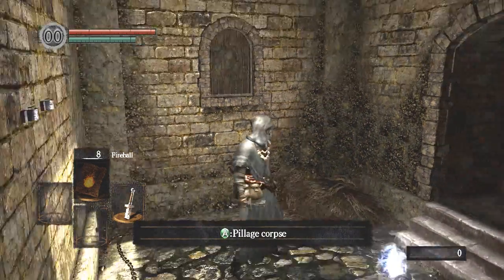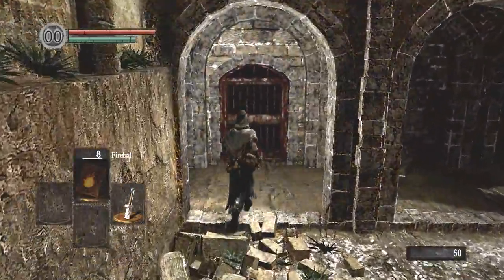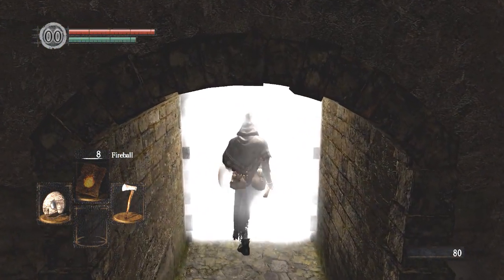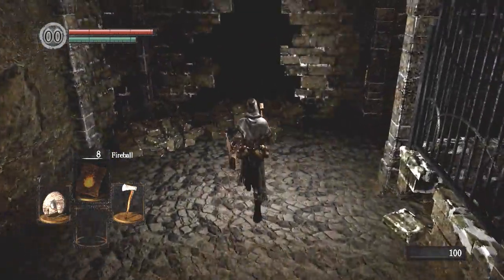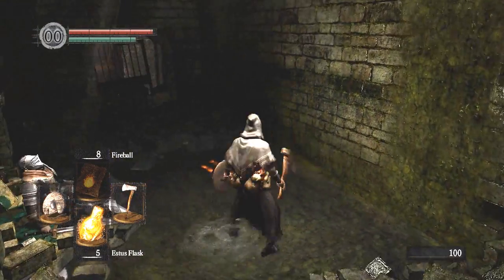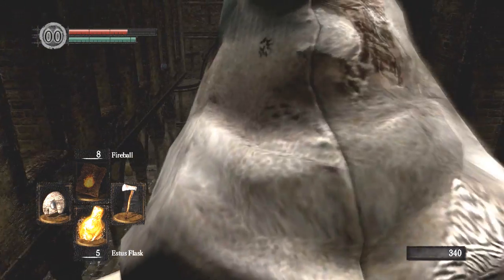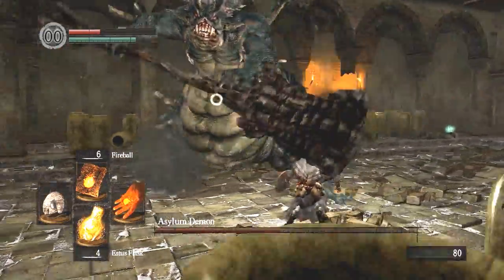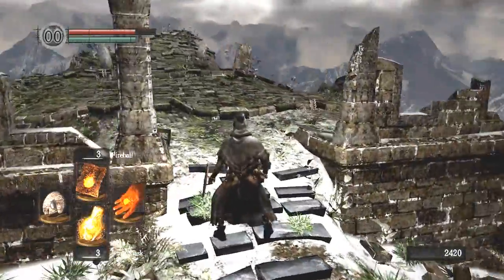Dark Souls | Death by Asylum Demon | Lets Play Part 2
*Updated Brightness* Dark Souls is a punishingly difficult RPG where death comes often, but never without cause. This Let's Play will include commentary, dialog, any lore I can think of, and perhaps, if we are lucky, the ending. Cutscenes will be hit and miss based on what gets content matched. I'm not monetizing this series, but content matching means I can't use youtube's editor on the video if I need to adjust anything post-upload, so I'm stripping needed items.

If you want more lore than I know, EpicNameBro has an excellent lore playlist.

Dark Souls is the new action role-playing game from the developers who brought you Demon's Souls, FromSoftware. Dark Souls will have many familiar features: A dark fantasy universe, tense dungeon crawling, fearsome enemy encounters and unique online interactions. Dark Souls is a spiritual successor to Demon's, not a sequel. Prepare for a new, despair-inducing world, with a vast, fully-explorable horizon and vertically-oriented landforms. Prepare for a new, mysterious story, centered around the the world of Lodran, but most of all, prepare to die. You will face countless murderous traps, countless darkly grotesque mobs and several gargantuan, supremely powerful demons and dragons bosses. You must learn from death to persist through this unforgiving world. And you aren't alone. Dark Souls allows the spirits of other players to show up in your world, so you can learn from their deaths and they can learn from yours. You can also summon players into your world to co-op adventure, or invade other's worlds to PVP battle. New to Dark Souls are Bonfires, which serve as check points as you fight your way through this epic adventure. While rested at Bonfires, your health and magic replenish but at a cost, all mobs respawn. Beware: There is no place in Dark Souls that is truly safe. With days of game play and an even more punishing difficulty level, Dark Souls will be the most deeply challenging game you play this year. Can you live through a million deaths and earn your legacy?

Extremely Deep, Dark & Difficult -- Unforgiving in its punishment, yet rewarding for the determined -- learn to strategize freely and conquer seemingly impossible challenges.